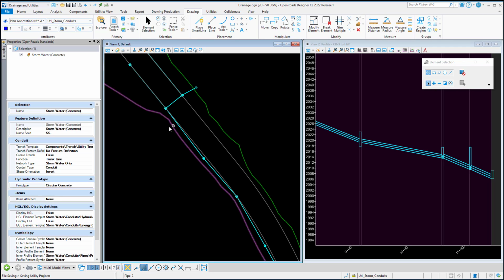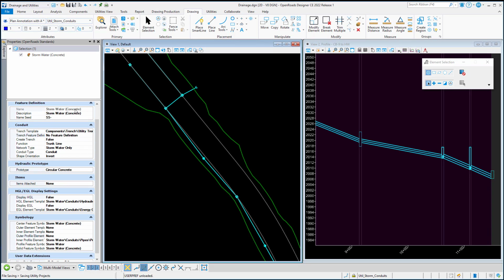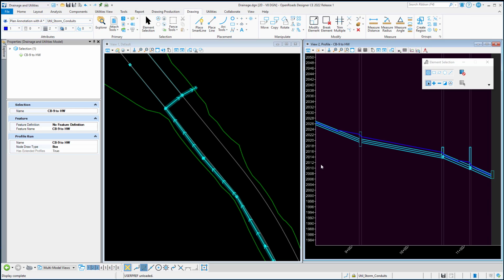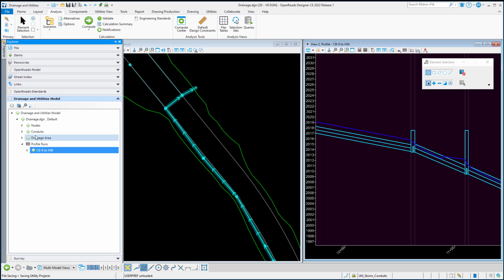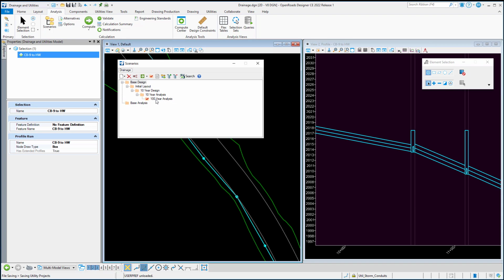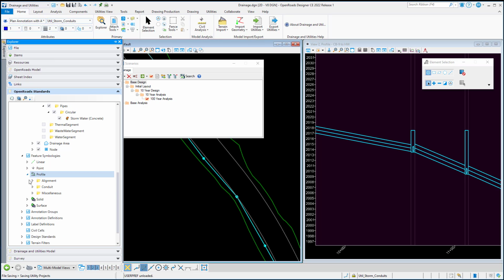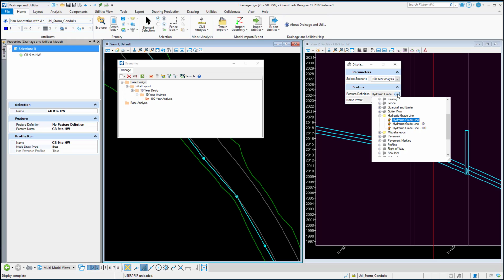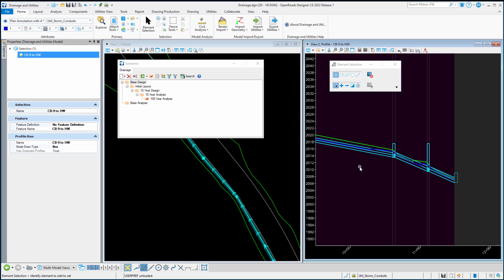Display Multiple HGL's on Profile